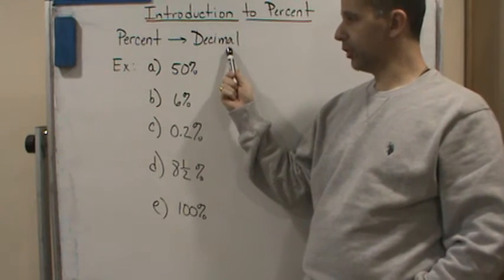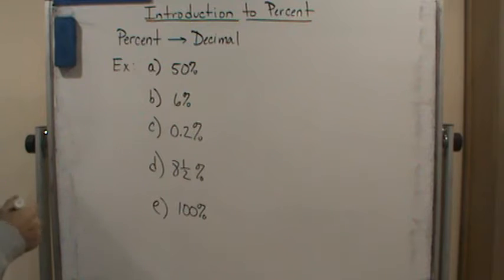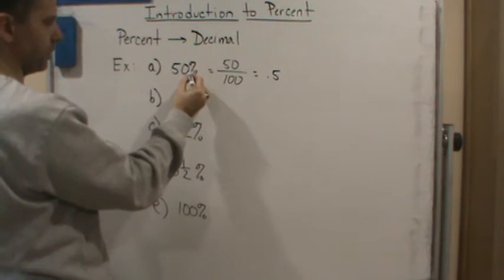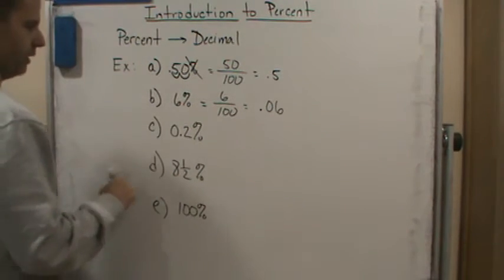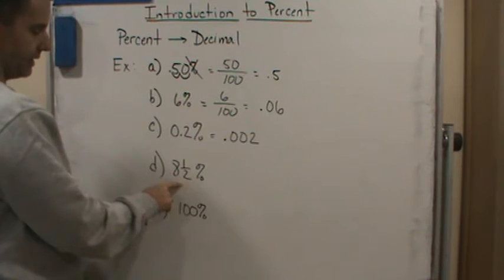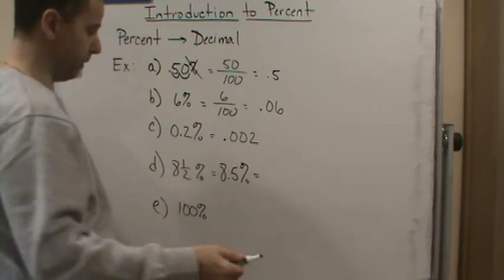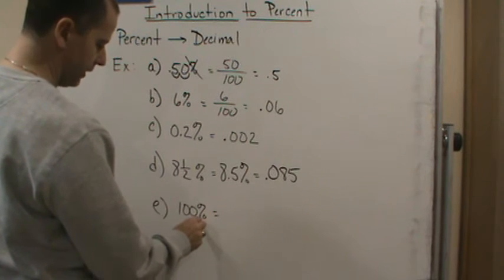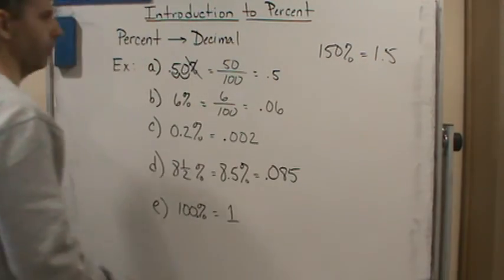WCC Tech Math Intro to Percent Example 5